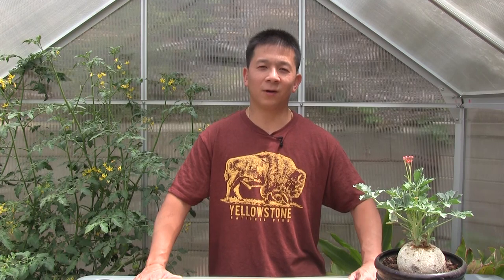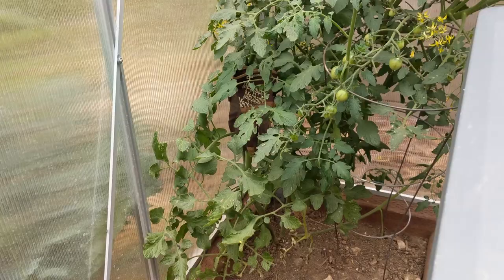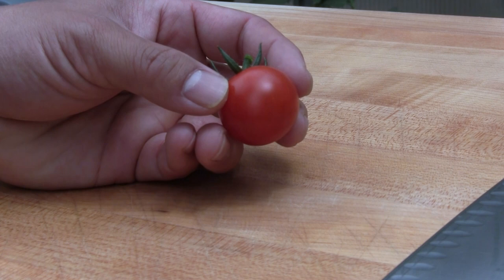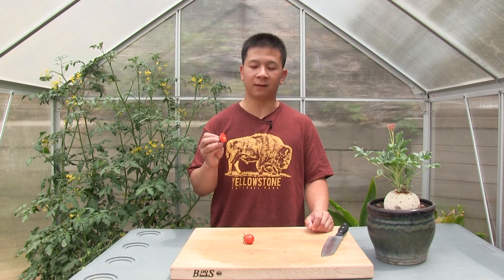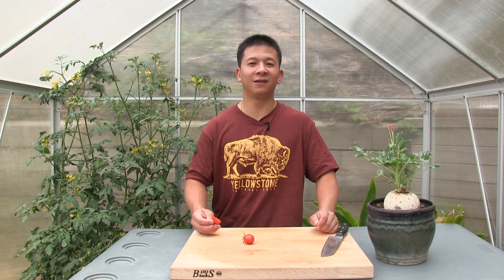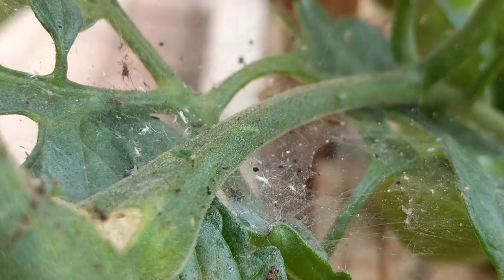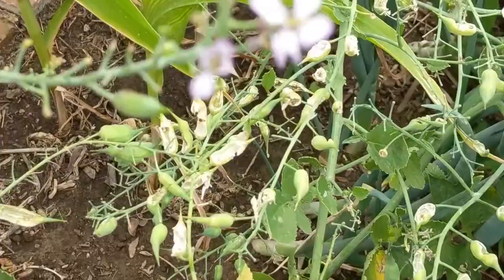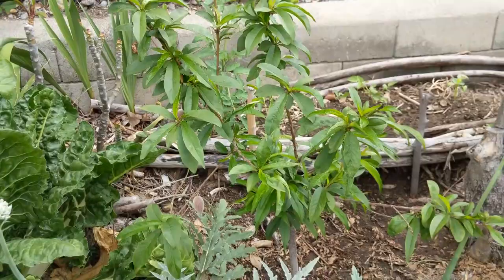2018 Tomato Growing: Ep4 'Suncherry Extra Sweet' Tasting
First ripe tomato of the year! 'Suncherry Extra Sweet' (hybrid) tomato. The seeds were sowed on the 1st of February. In the greenhouse, the plant is allowed to grow multi-stem.

While the sweetness of the tomato falls short of expectations, there is hope that the upcoming crop will be much sweeter. Perhaps more heat is needed to sweeten the fruit. Maybe when May Gray eventually ends and things heat up will we get to taste a truly sweet tomato.

Additional notes: I believe the large presence of aphids on the tomato plants is due to the early start. Greens growing early in the year tend to have more aphids on them. It so happens that this is the period in the year when their natural predators like ladybugs are still dormant. As temperatures warms up, more and more the predators will arrive to feast on the aphids.

Speaking of aphids, the tomato plant growing in the greenhouse has been sheltered from aphids that blow in with the wind.

Thanks, to my brother and his family, for the t-shirt. I was hoping to be able to join them on their trip but was not able to.